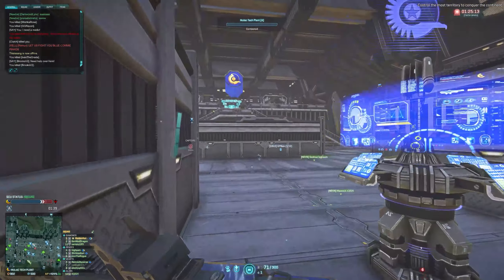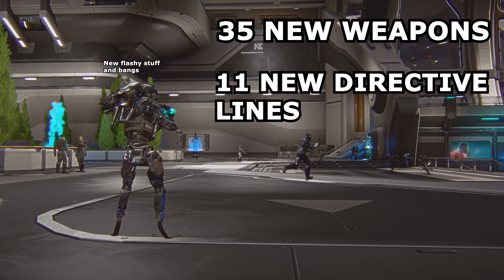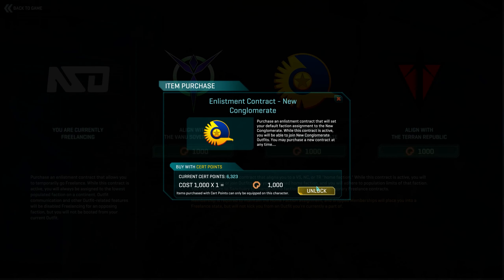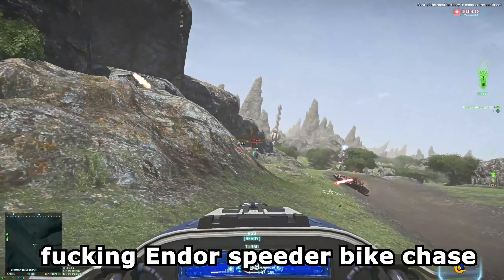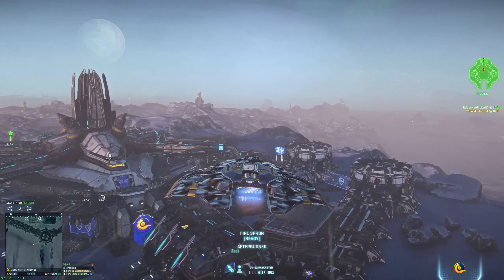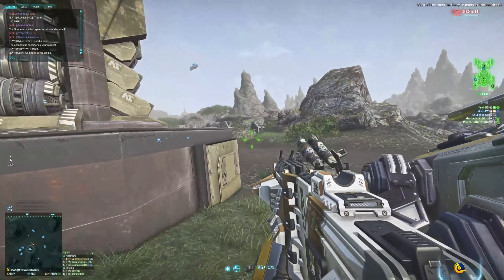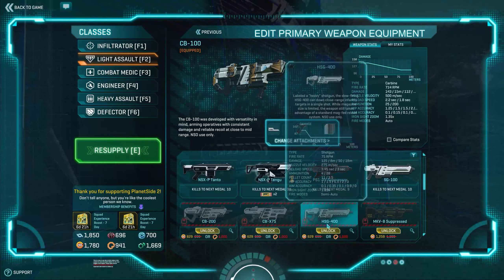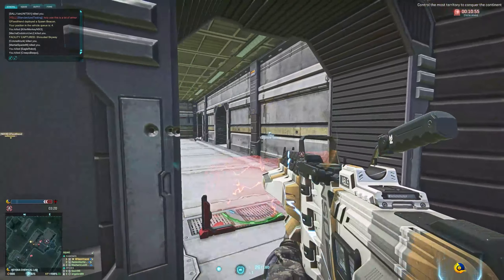NEW FACTION IN PLANETSIDE 2, NO SANITY OVERHAUL! (Planetside 2 NSO Overhaul Update, _Integration)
The long awaited NSOverhaul is here and it's insane!  TWO new vehicles, 35 new weapons, countless new sounds, particles, and effects.  One of the biggest updates I have ever been apart of!

Want to tag along with us and be in videos?  Here's my discord, we play on NC Emerald

FRIENDS IN VIDEO:
EBONY: GREEN
ZSLAYER: LIGHT YELLOW
NYCARAE: VIOLET
KEVIN: RED
RYAN: ORANGE
ROOKIE: CYAN
SHRIMP: MAGENTA
DRAGON: LIGHT GREEN

MUSIC IN VIDEO:
Rynx - "Read My Mind" Feat. Mainland
Avant Garden Records

I am by no means an expert in Planetside 2.  I just have a really big passion for the game and want to do what I can to help new players love the game as much as I do!

Disrespectful comments will be deleted, I made this for my love of the game!  I hope you guys enjoy!